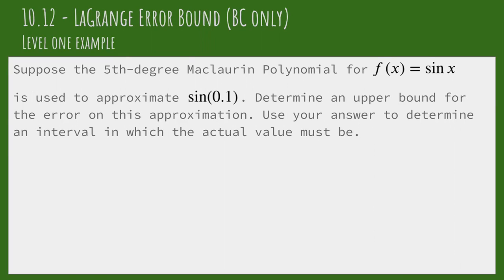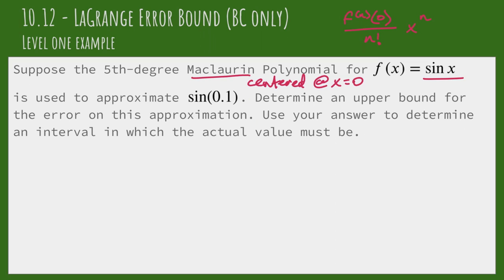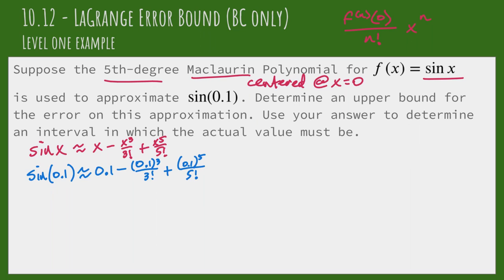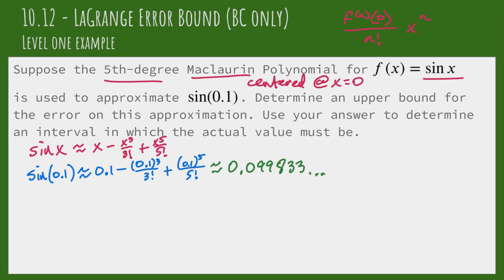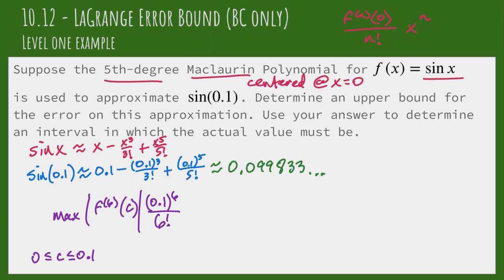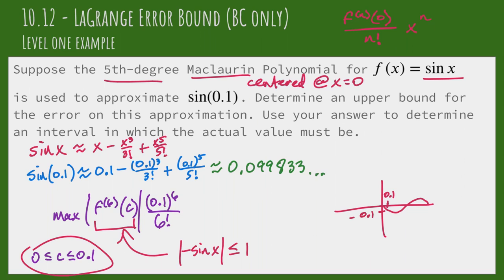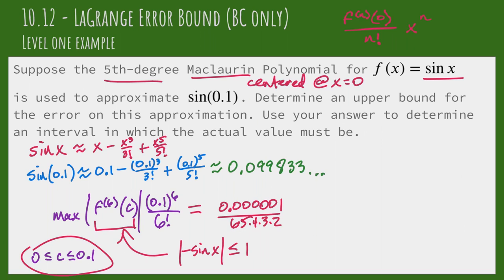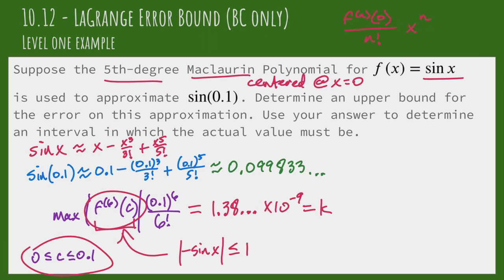10.12 - LaGrange Error Bound - Level 1 Example